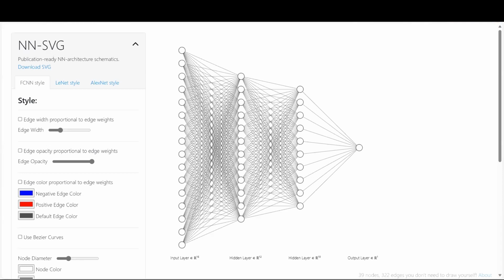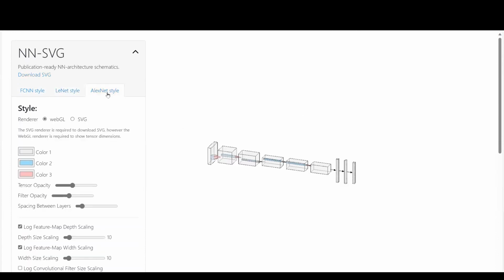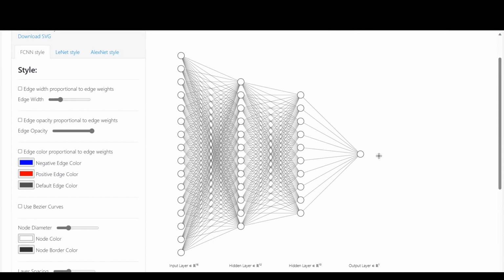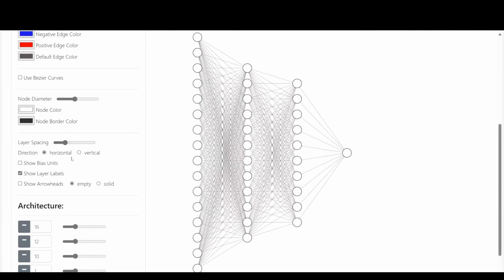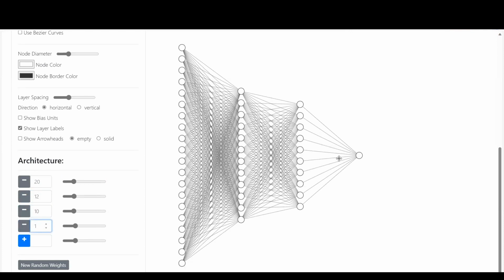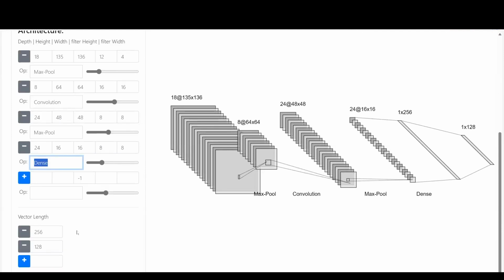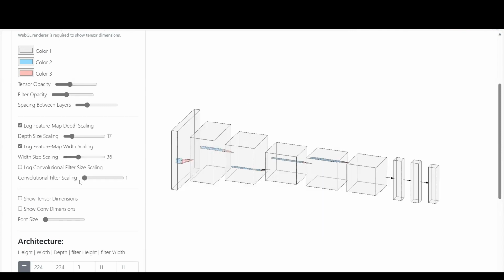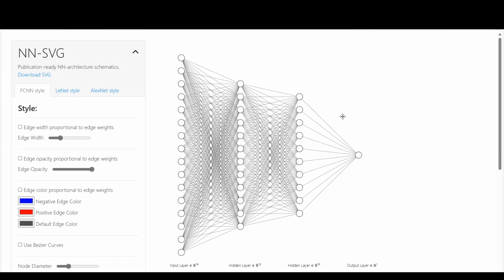Neural Network Architecture Schematics | NN-SVG Tool | Artificial Neural Networks Schematics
This is the video tutorial of how to use NN-SVG tool to draw the schematics of Neural Networks.
Illustrations of Neural Network architectures are often time-consuming to produce, and machine learning researchers all too often find themselves constructing these diagrams from scratch by hand.
NN-SVG is a tool for creating Neural Network (NN) architecture drawings parametrically rather than manually. It then provides the ability to export those drawings to Scalable Vector Graphics (SVG) files, suitable for inclusion in academic papers or as figures on web pages.
The tool provides the ability to generate figures of three kinds: classic Fully-Connected Neural Network (FCNN) figures, Convolutional Neural Network (CNN) figures of the sortintroduced in (Lecun, Bottou, Bengio, & Haffner, 1998), and Deep Neural Network figures following the style introduced in (Krizhevsky, Sutskever, & Hinton, 2012).

Citation
LeNail, (2019). NN-SVG: Publication-Ready Neural Network Architecture Schematics.

neural network architecture
deep neural learning
deep neural networks
schematics neural networks

How to draw the schematics of neural networks, convolutional neural networks and deep neural networks
neural networks schematics
convolutional neural networks schematics
deep neural networks schematics